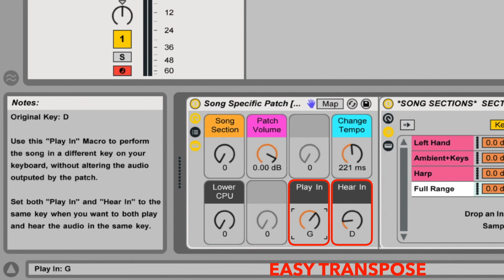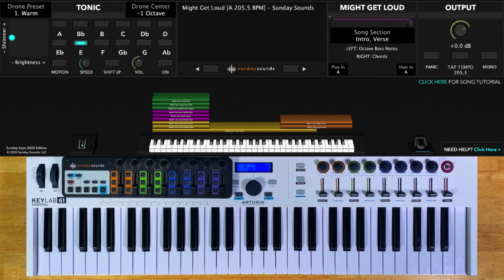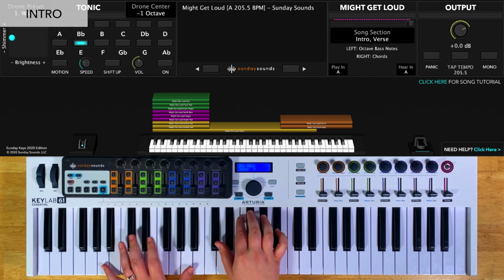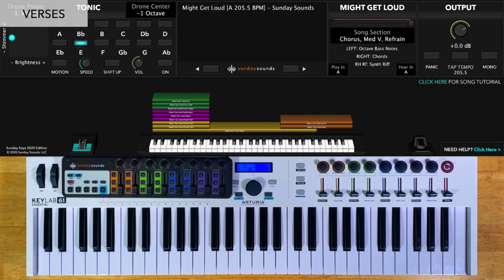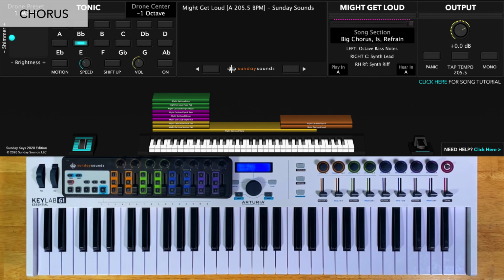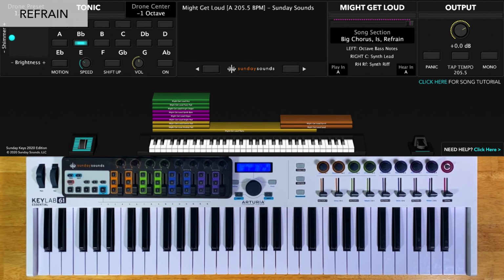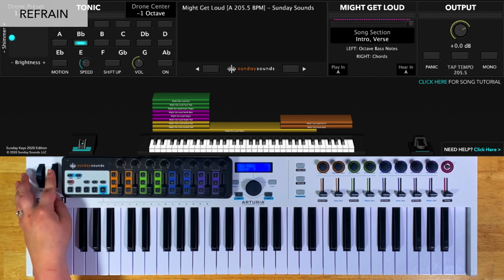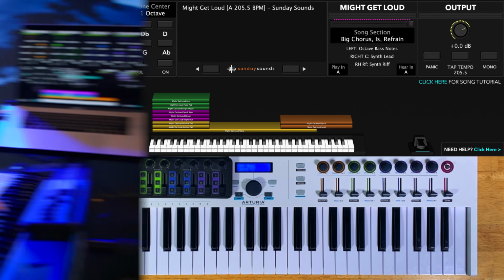Might Get Loud MainStage patch keyboard tutorial- Elevation Worship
This video demonstrates how to use our Might Get Loud MainStage and Ableton Live patches to nail this song live, even as the only keyboard player. With all of our Song Specific Worship patches no third party plugins are required.